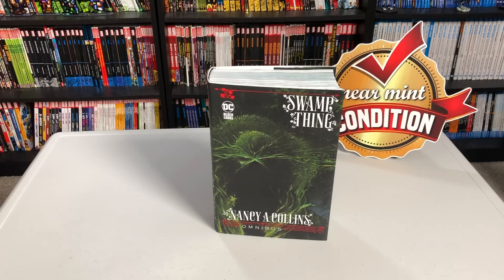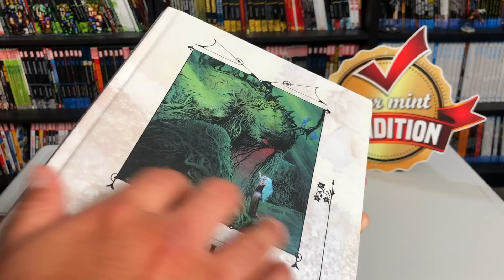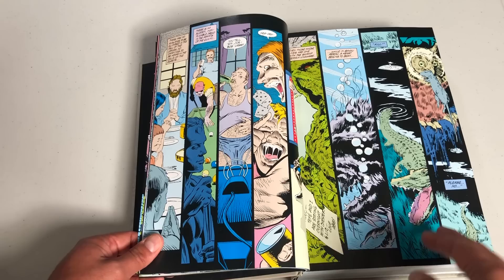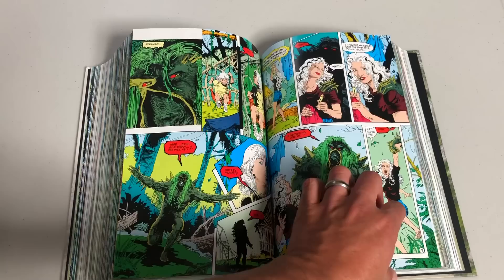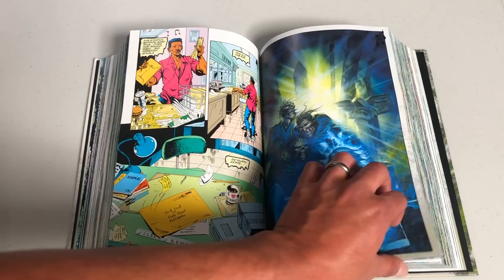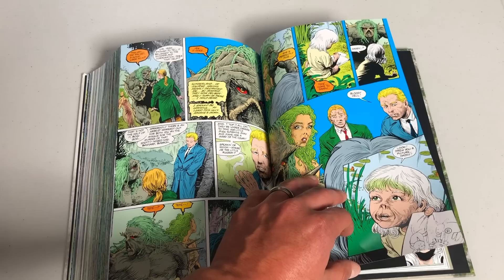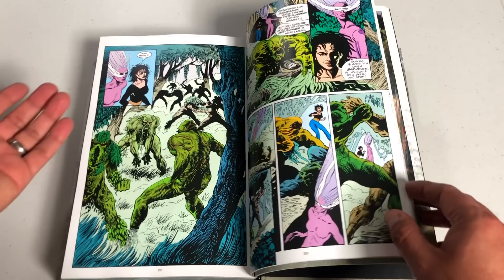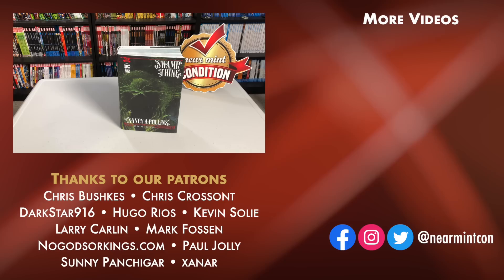FIRST LOOK: Swamp Thing By Nancy A. Collins Omnibus!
Today join the Uncanny Omar as he takes an advance look at the Swamp Thing By Nancy A Collins Omnibus from DC.